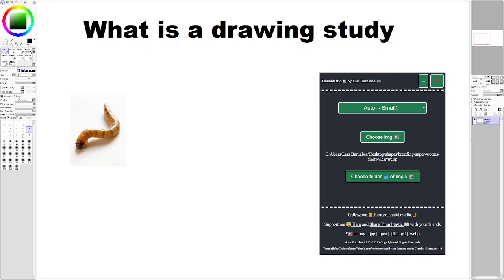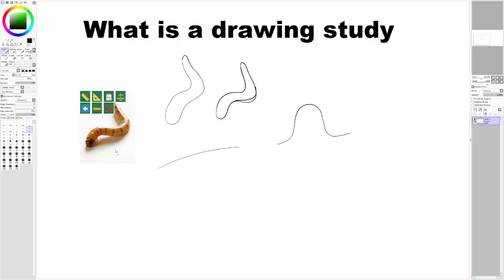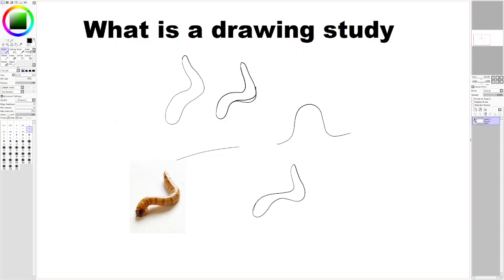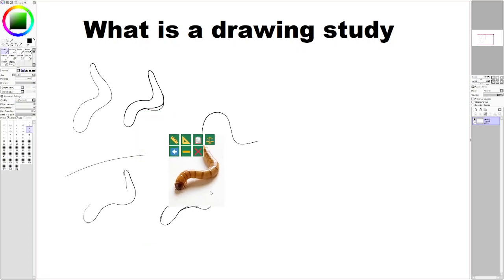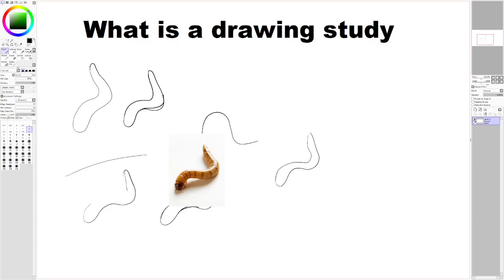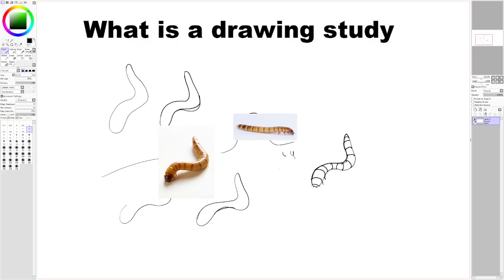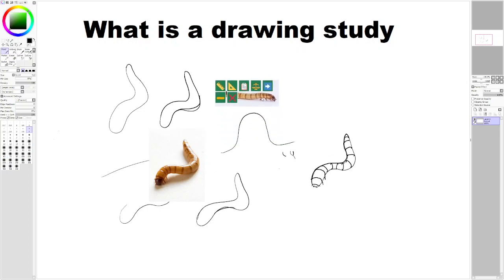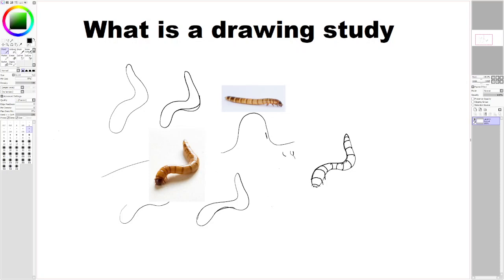What is a drawing study 📚 ?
What is involved in a drawing study? You learn about the thing you are trying to draw. It can be really fun! Stick around and you will learn some tips from me about doing these studies. Do drawing studies of things you enjoy to draw. It is a lot less painful than studying something you don't want to.